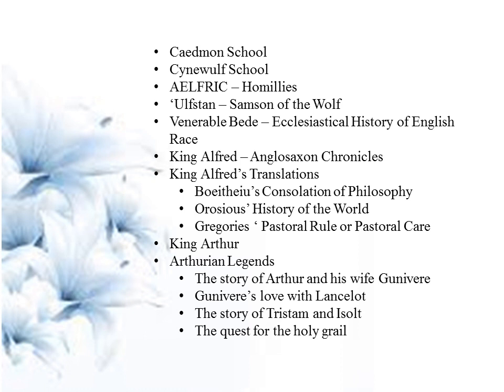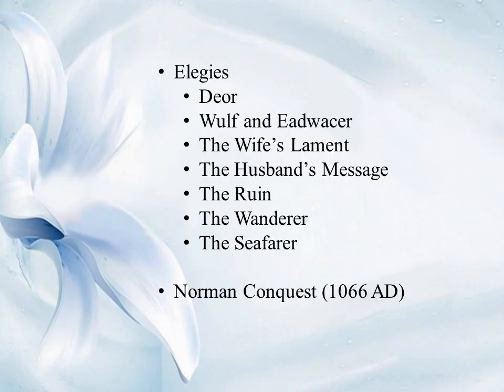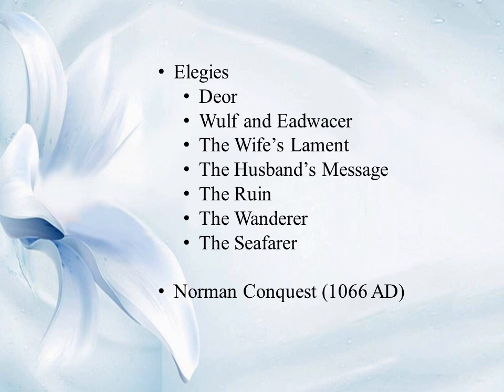OLD ENGLISH LITERATURE PART 2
OLD ENGLISH LITERATURE

To help you pass in all exams relating to English Literature including SET, NET, KTET, HSA, HSST, VHSE, MPhil, MA, BA, PhD Entrance etc...

Sample notes☝️☝️☝️

General paper sample notes ☝️☝️☝️